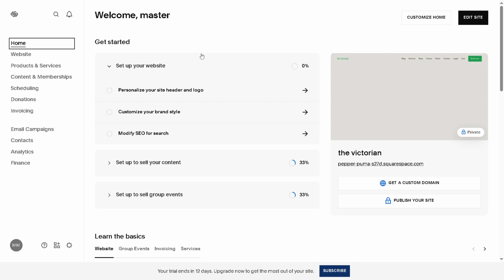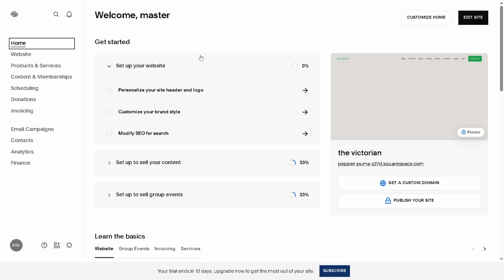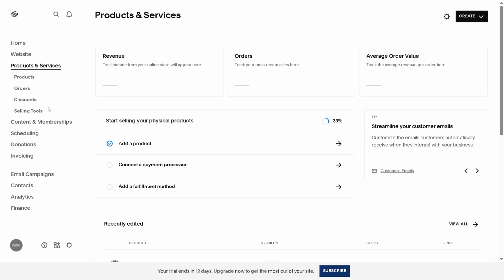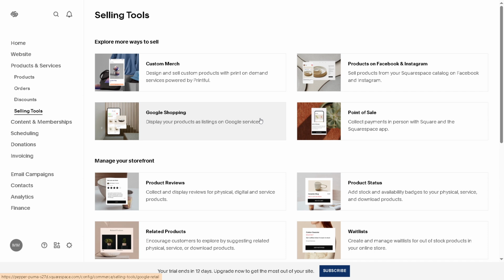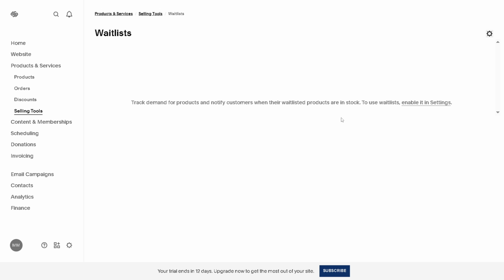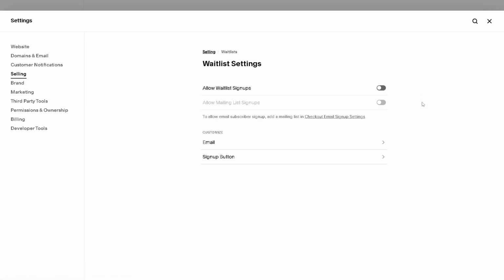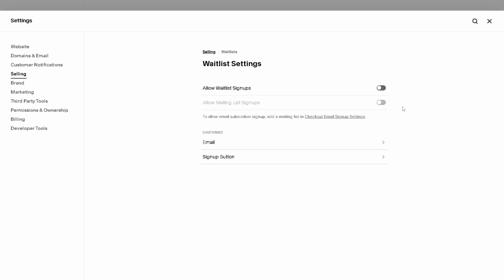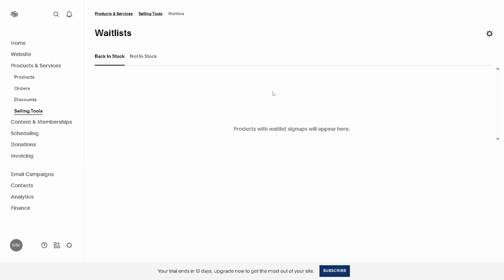How to Use Product Waitlist in Squarespace (2026 Guide)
How to Use Product Waitlist in Squarespace (2025 Guide)